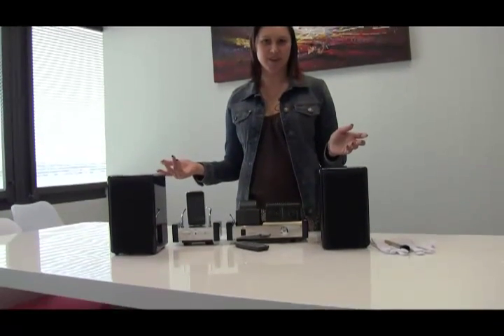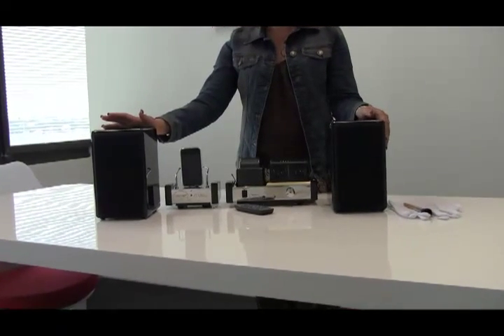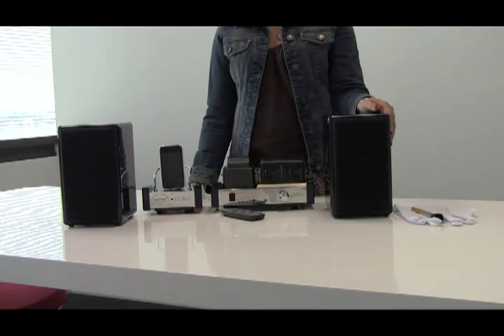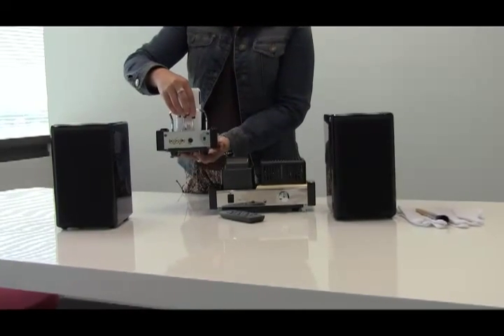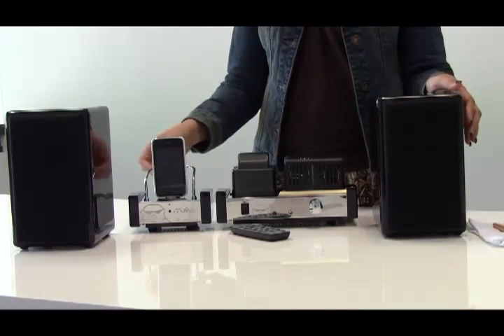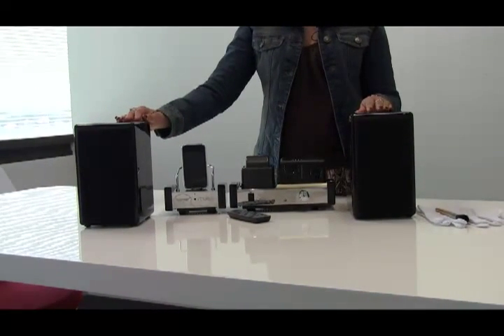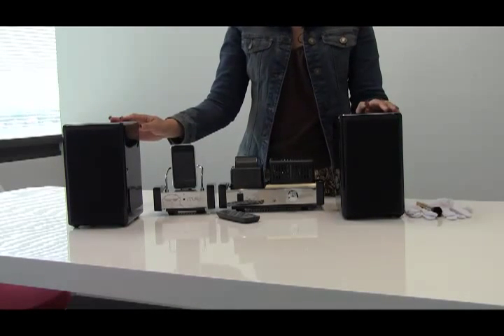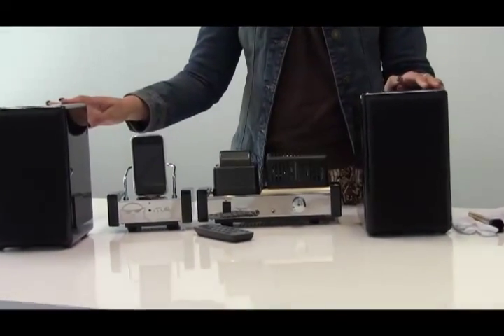Fatman iTube ValveDock with Speakers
The original and best low-cost Fatman product for use with iPod and any other audio devices (e.g. CD, Mobile 'Phone, etc.). Utilising a hybrid-tube design platform, the iTube provides superb audio reproduction and attractive design at an affordable price.The performance of the amplifier and dock has been scrutinised by the world's press and they have awarded it the best accolades possible, including Product Of The Year, iPod Audio System Of The Year, etc. The dock allows any iPod to be used (except Shuffle) and this also comes with a full-function remote control for complete control over all iPod functionality. Consistently excellent reviews by the world's music press.